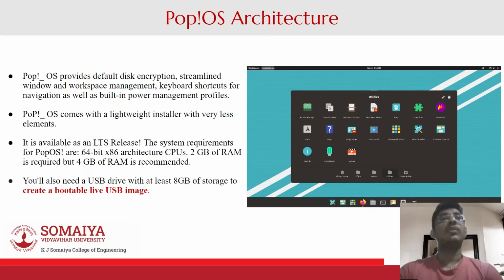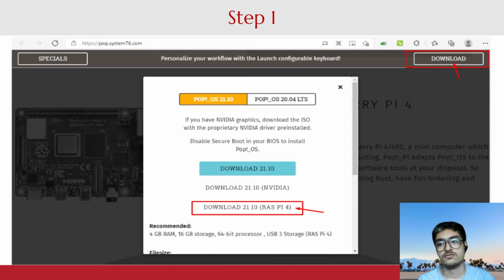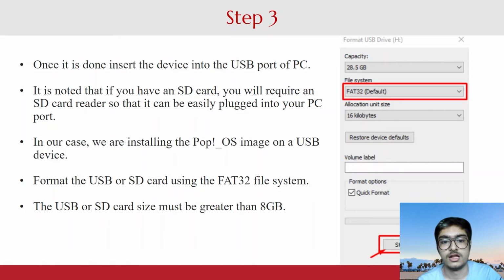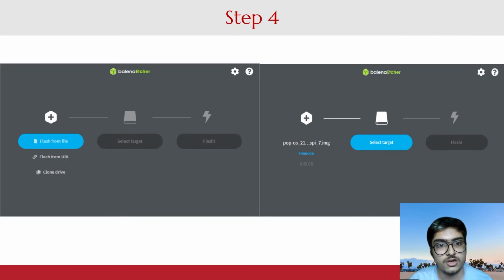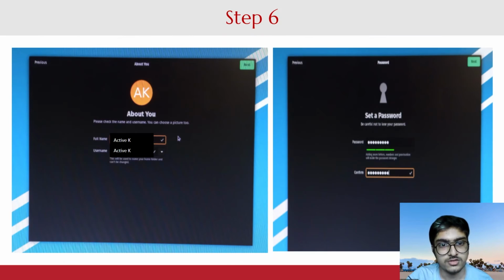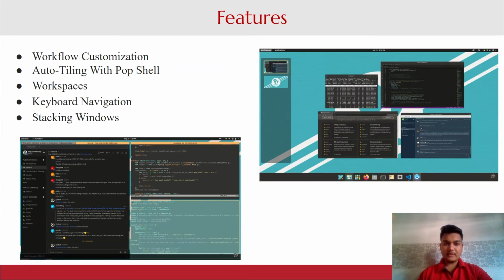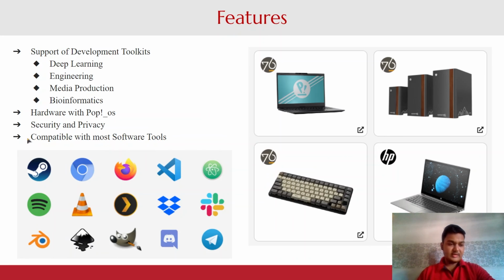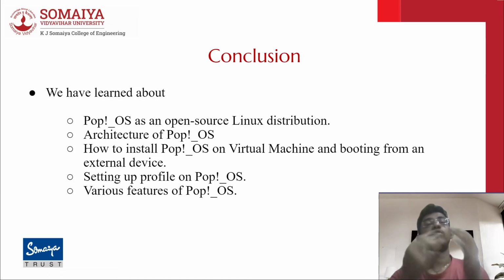16010121805_16010121810_16010121822_OS_IA2_Nov22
Video Presentation on Operating System (OS) IA-2

Students involved in this:
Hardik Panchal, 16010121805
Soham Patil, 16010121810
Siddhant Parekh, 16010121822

Division: TY B-Tech A

Topic: Pop!OS on Raspberry Pi

Subject: Operating System (OS)

College: KJ Somaiya College of Engineering

Hardik Hemant Panchal. !